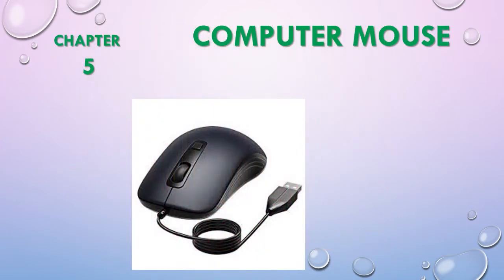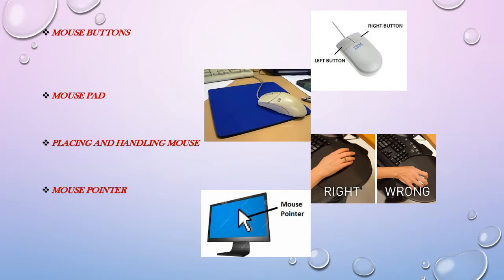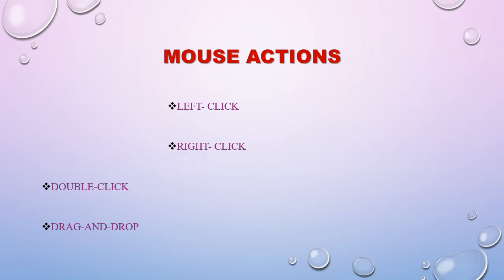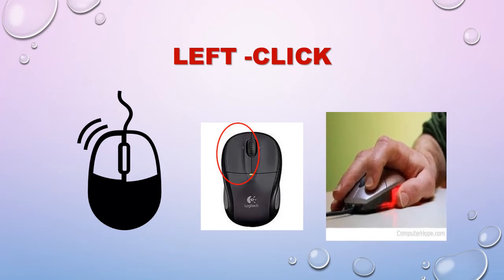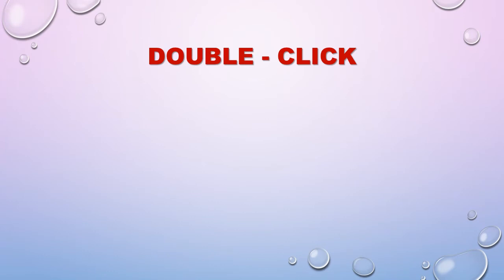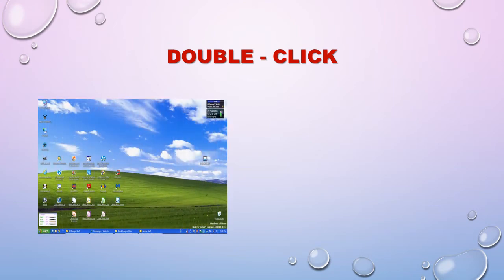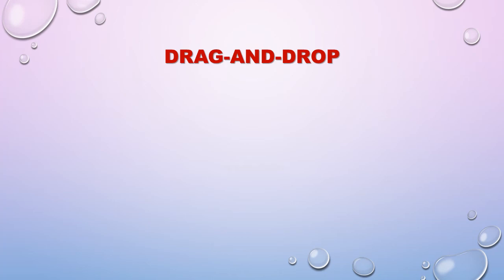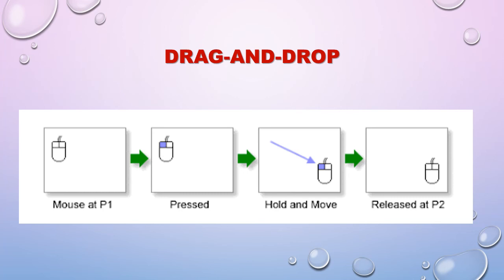GRADE 1 # COMPUTER # 10.02.2021: 1.00 PM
GRADE 1
 COMPUTER
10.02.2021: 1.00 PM